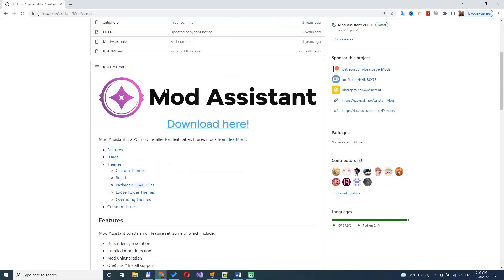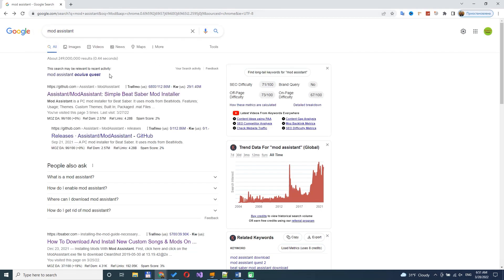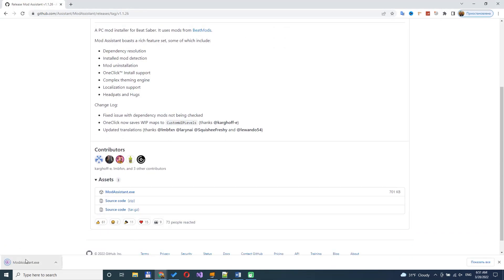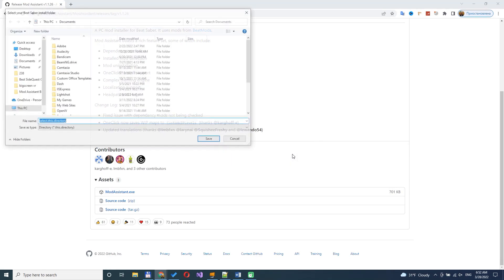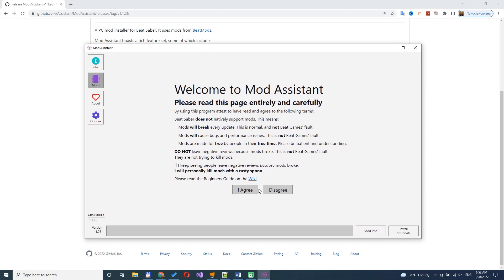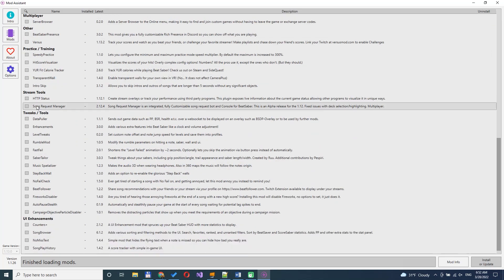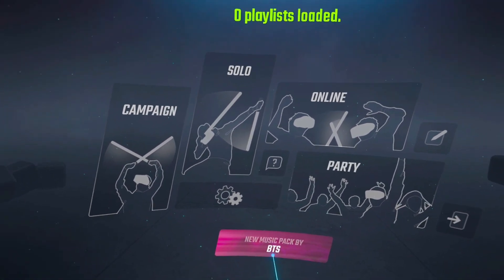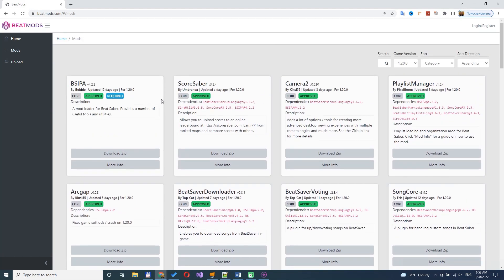How to Mod Beat Saber | Beat Saber Mods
Links:
Oculus Quest 2 — Advanced All-In-One Virtual Reality Headset:

In this video how to Mod Beat Saber

On this channel you can find a lot of information about new technologies, gadgets and software. What inventions await us in the future. What tech we have now and how technology and artificial intelligence may affect us in the future